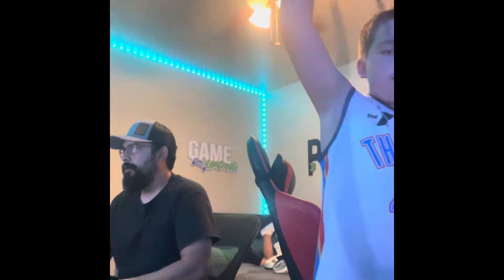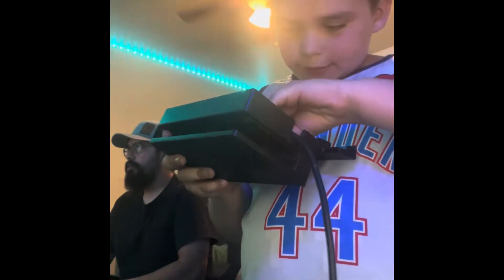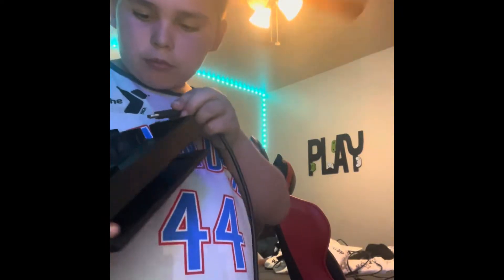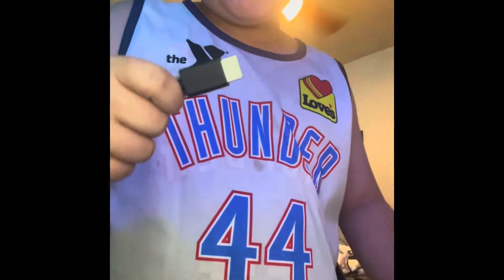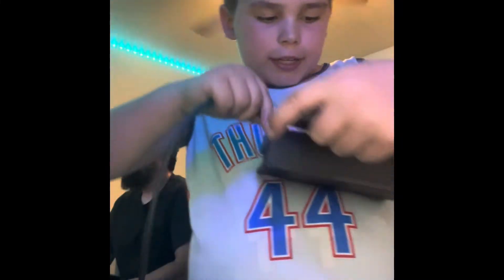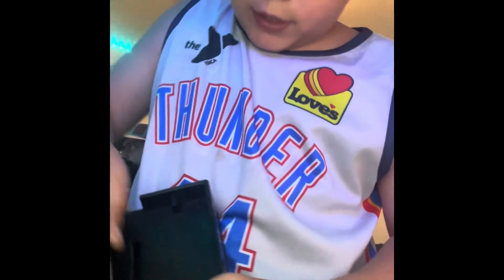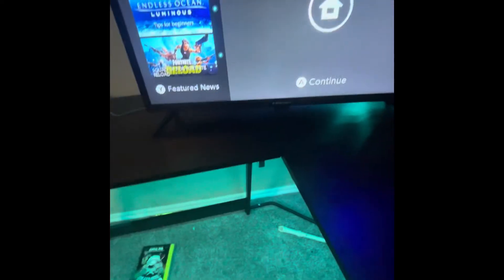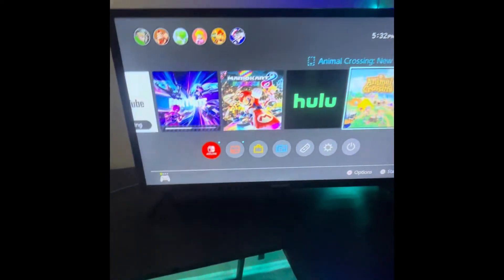Tutorial how to hook a Nintendo switch up to TV